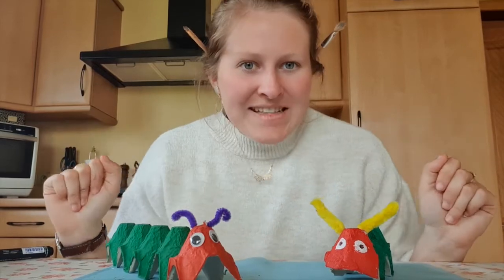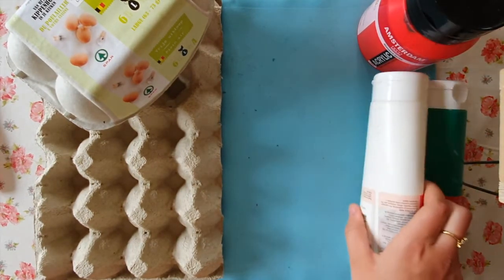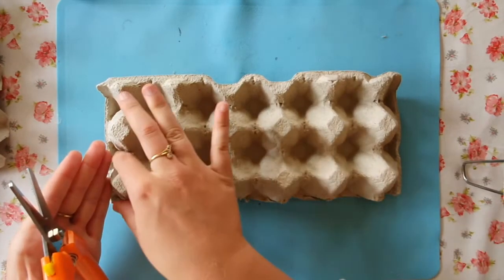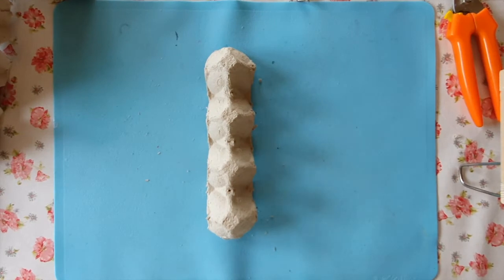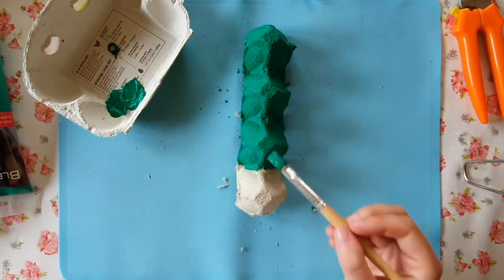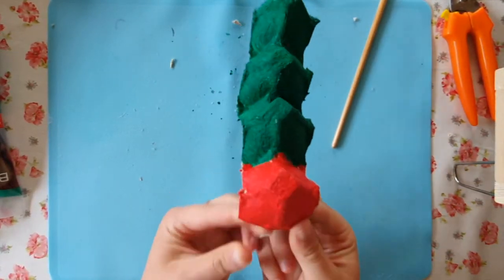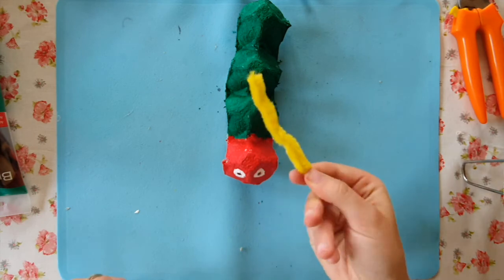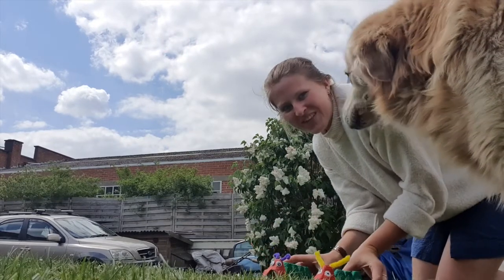Make your own caterpillar Art and Crafts for Kids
Create your own caterpillar out of an egg carton. This easy craft will give you and your child lots of fun together!